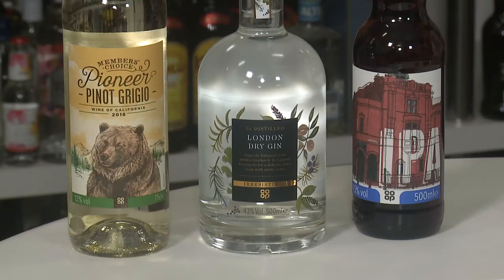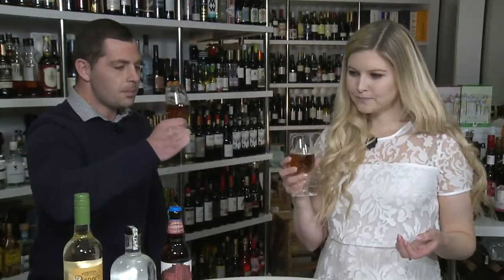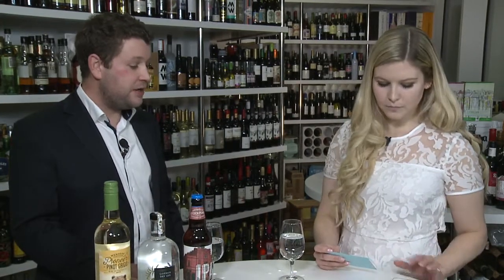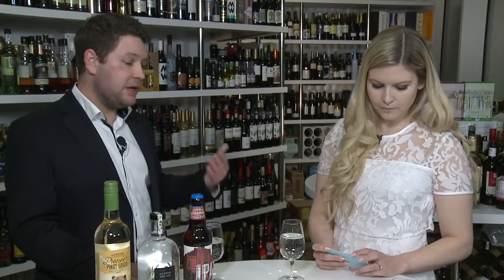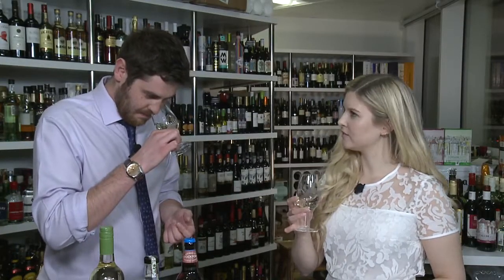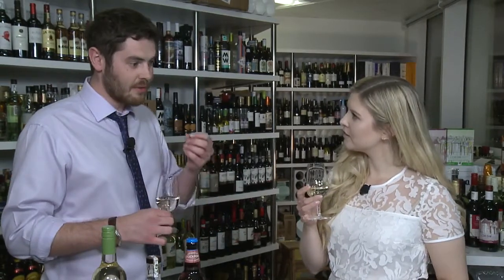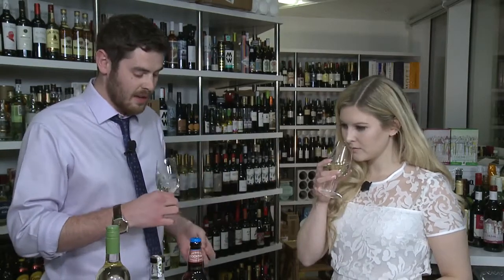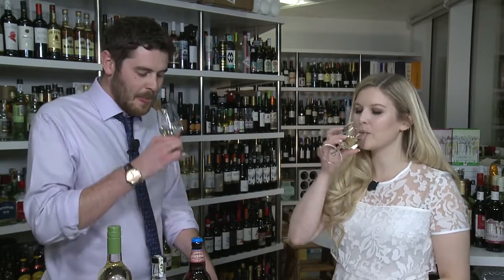Cheers! TheCoopWay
We're toasting a year of Co-op Members joining in and sharing Co-op products.

The three drinks featured in this live tasting were shaped by Co-op Members . During the broadcast, Co-op's drinks experts will instruct you on how to taste each drink and tell you more about how Co-op Members helped shape them.

The drinks featured are:

Co-op Members' Choice Pioneer Pinot Grigio
Co-op Irresistible London Dry Gin
Co-op India Pale Ale

The Ale and Gin are suitable for vegans and vegetarians. The wine was cleared using Gelatine. None of these drinks contain peanuts.

Find your local Co-op: finder.coop.co.uk/food